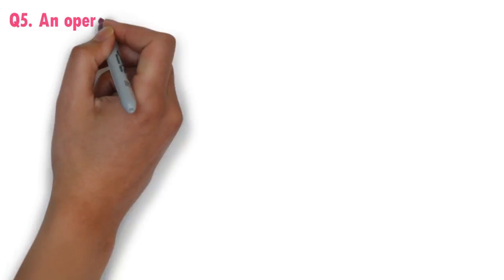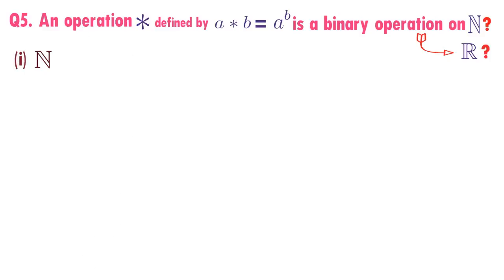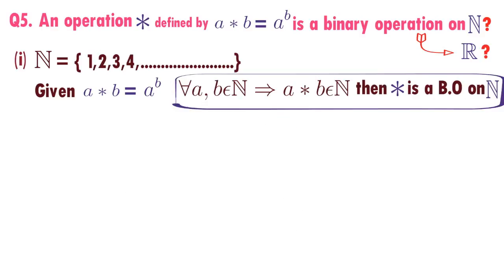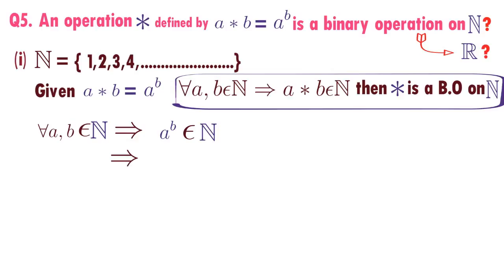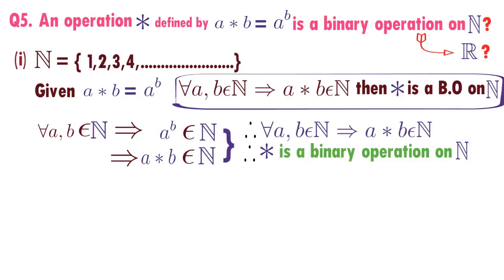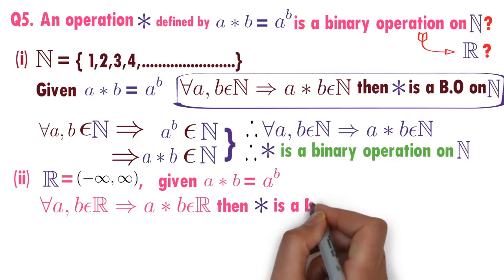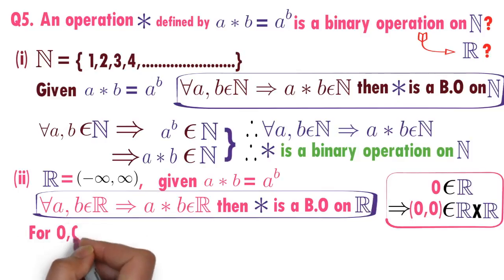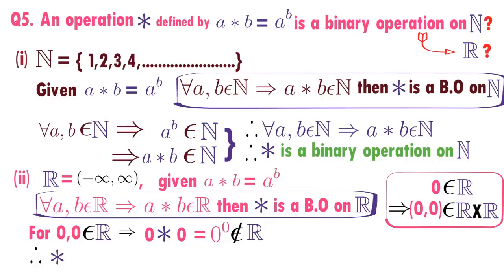BINARY OPERATION HOW TO CHECK * IS A BINARY OPERATION ON A GIVEN SET